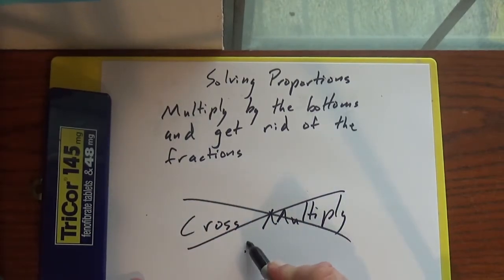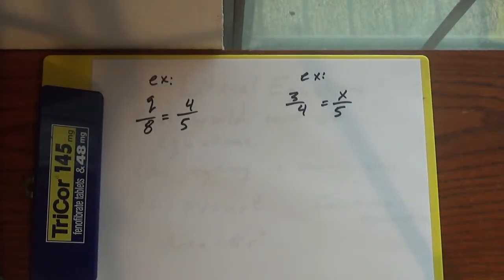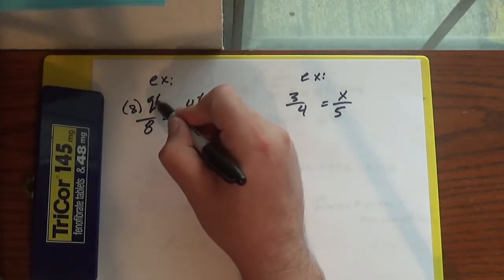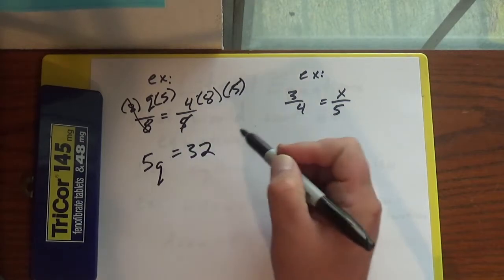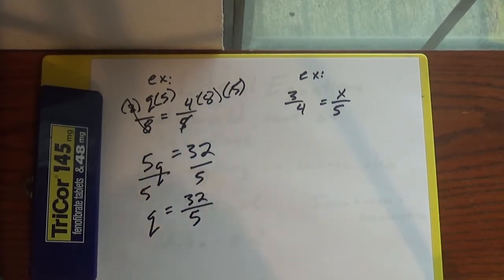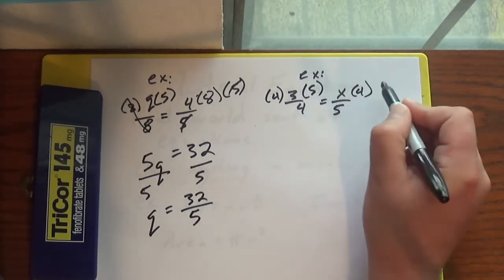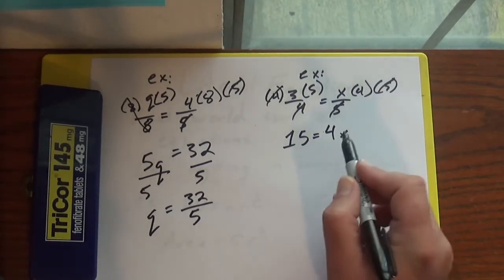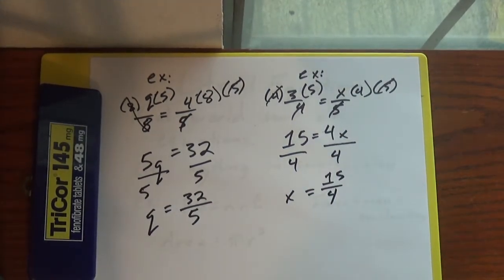Lake Math Solving Proportions, or aka solving fractions, or aka solving with cross multiplication.